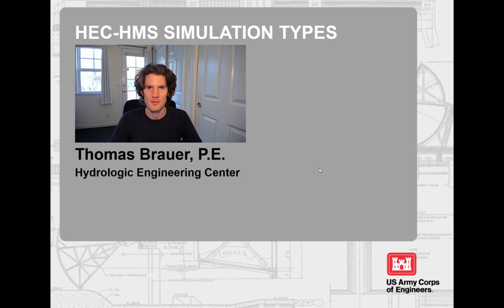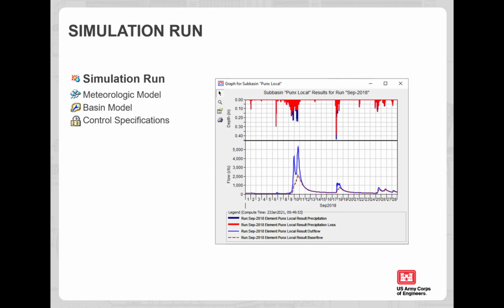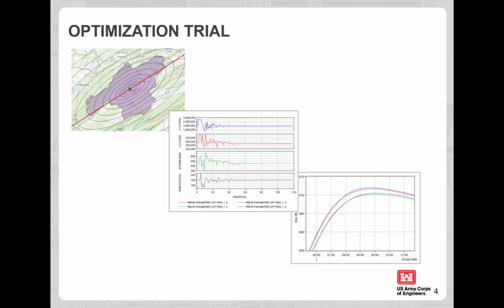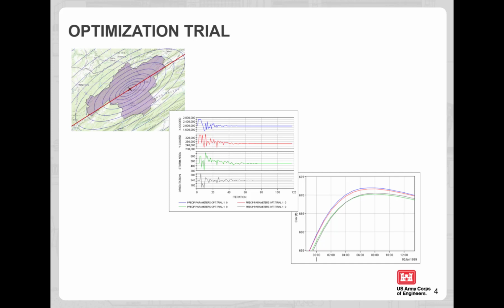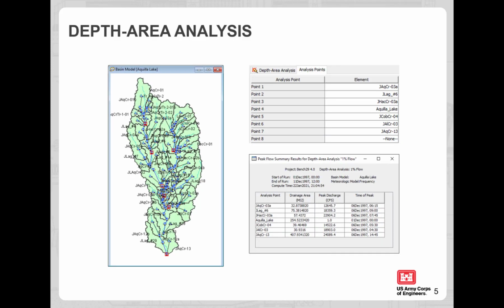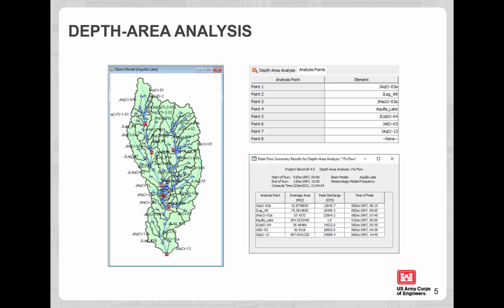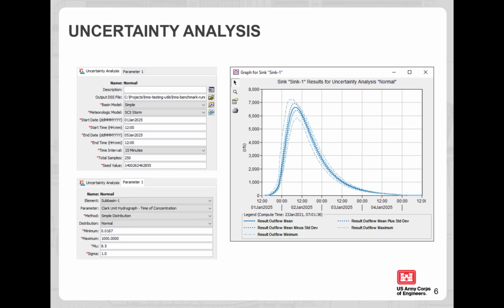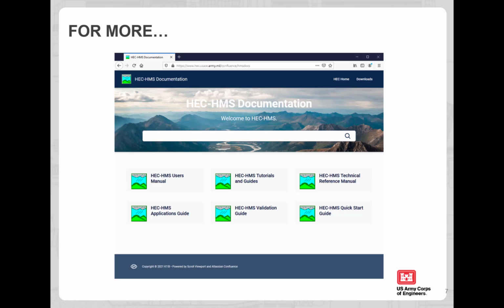L 2 f Simulation Types